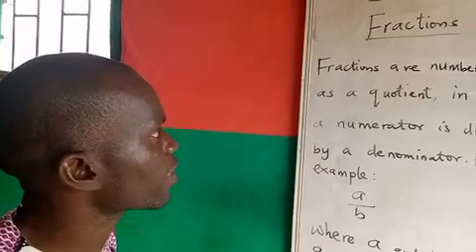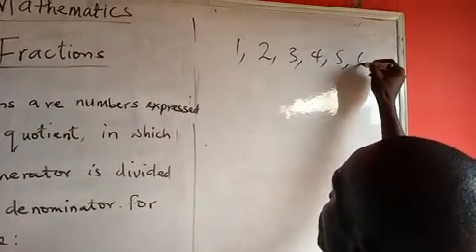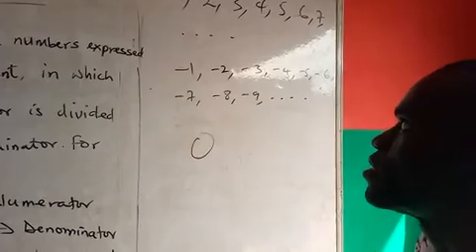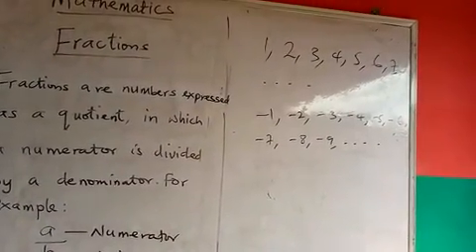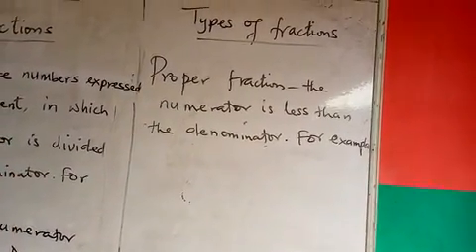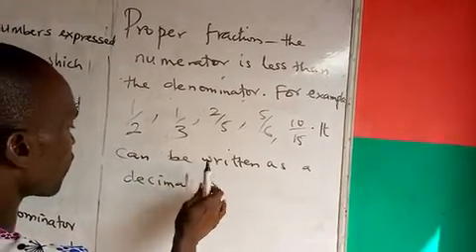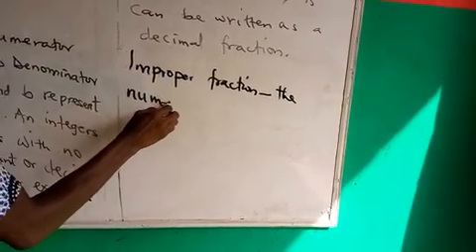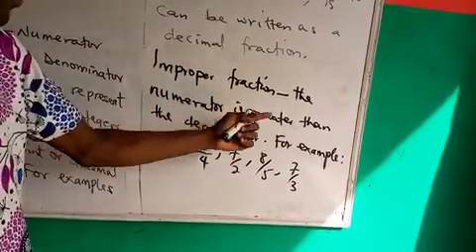INTRODUCTION TO FRACTIONS